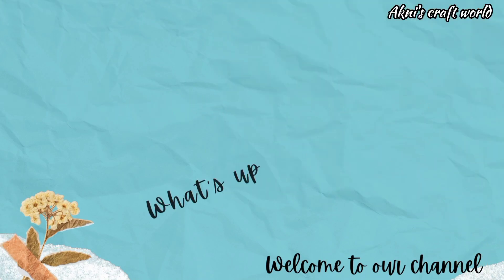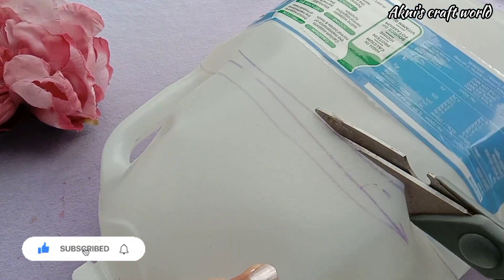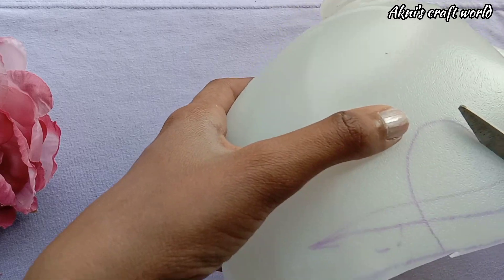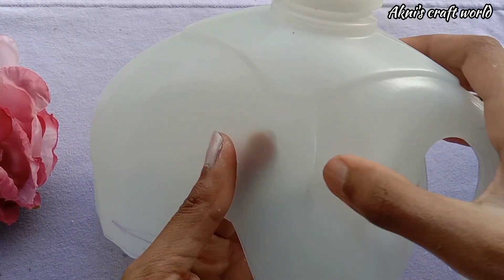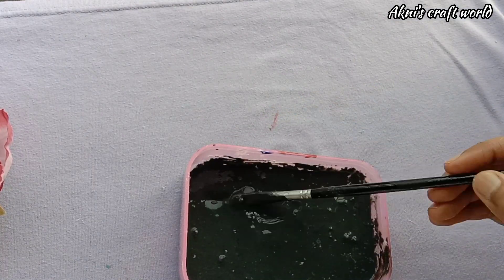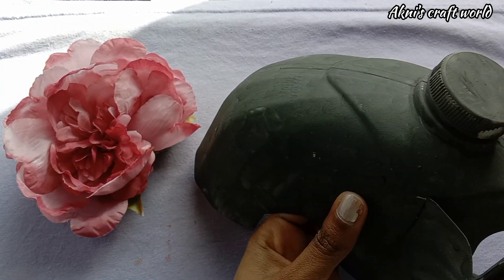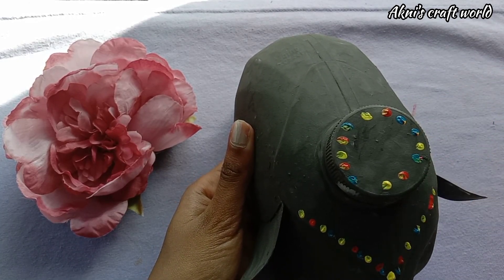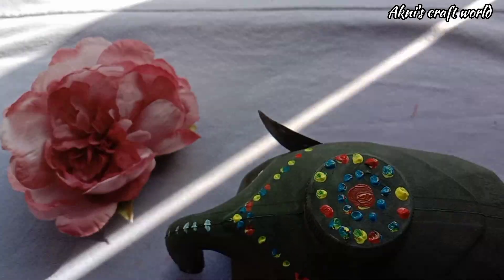Milk bottle kond variety craft idea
Hi dears...

today, I am showing Elephant flower wase😃 by reusing the plastic bottle. I hope every one like this idea.

Acrylic"
"fluidacrylic"
"acrylicpouring"
"acrylic pouring"

"pouring"

"pouring acrylic"

"acrylic painting"
"fluid painting"
"flow art"
"pour painting"
"acrylic pour painting"
"acrylic pouring for beginners"
"acrylic pouring technique"